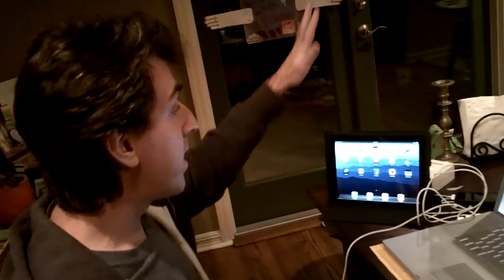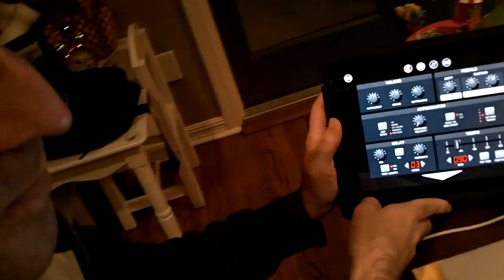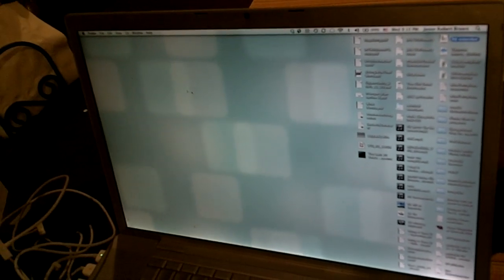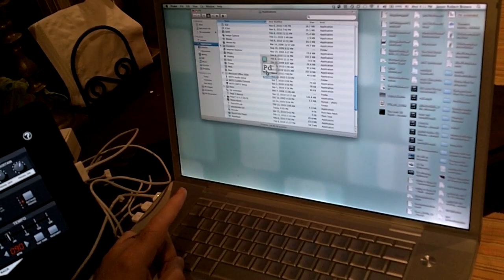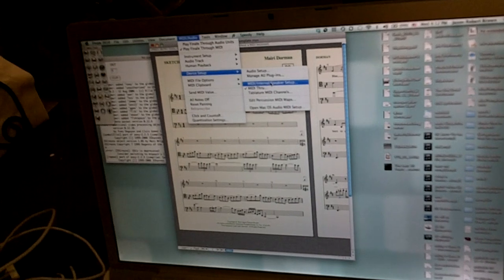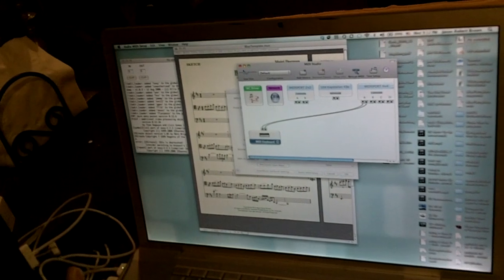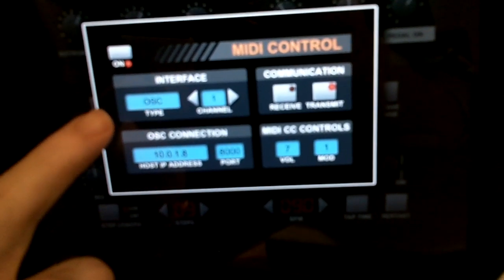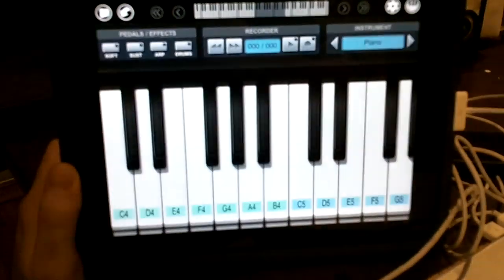Setting up Pianist Pro (iPad) to control Finale (laptop)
It took me hours to figure out how to get my iPad to wirelessly control Finale, even though it's supposed to be easy and intuitive.  So I decided to show you, in this eight minute video, how to do it.  Let me know if this works for you.

Twelve hours after I posted this video, MooCow Music sent me this message:

Thanks for the great video tutorial. PianistPro offers other MIDI control methods (DSMI, MIDI Mobilizer) that are easier to set up - although PureData is our personal favorite for latency & performance. Also, coming in V1.8 soon will be a Network MIDI option, which will connect directly to the Mac's MIDI Network driver and avoid the need for PureData. It's also amazingly fast (less than 3ms).